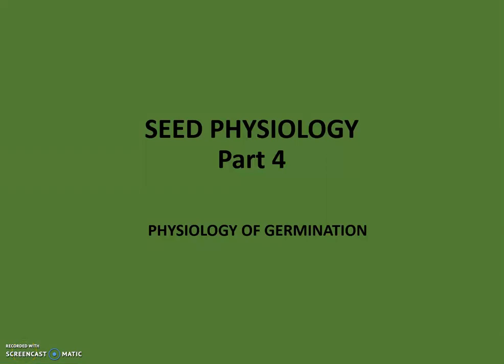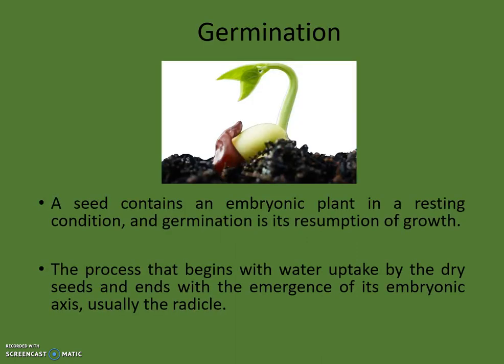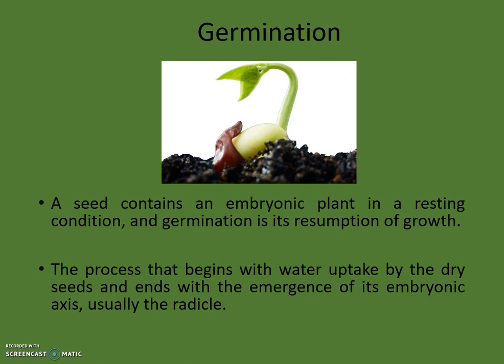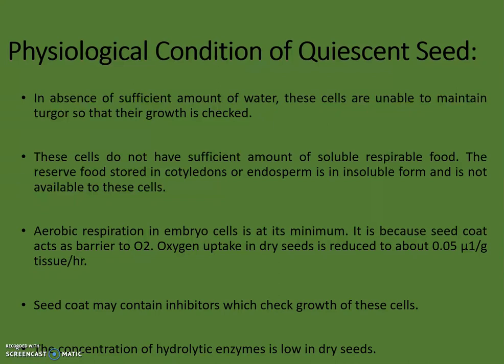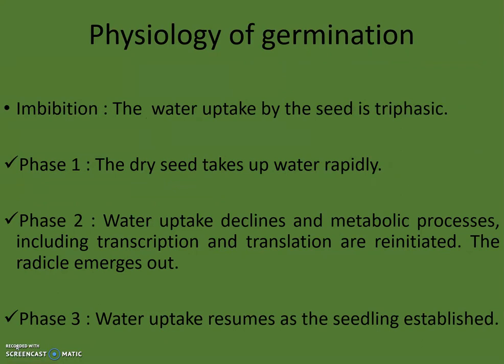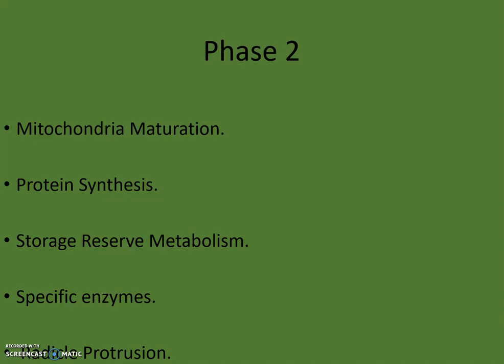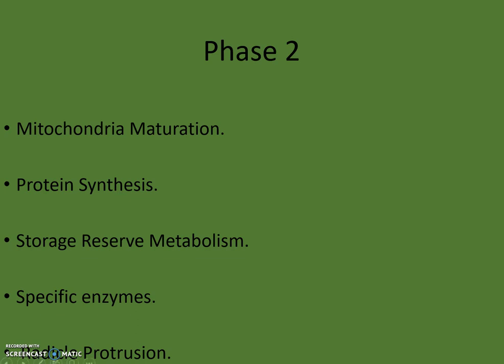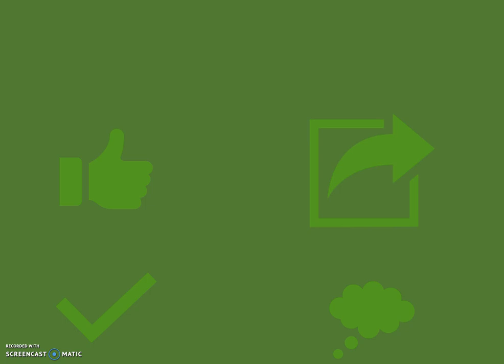PHYSIOLOGY OF GERMINATION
SEED PHYSIOLOGY#SEED GERMINATION # PHASES OF GERMINATION